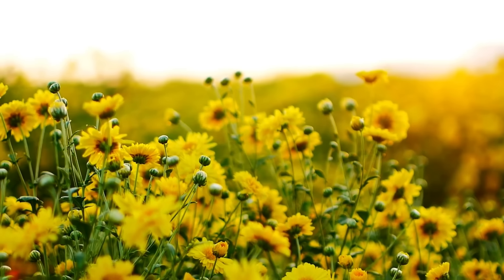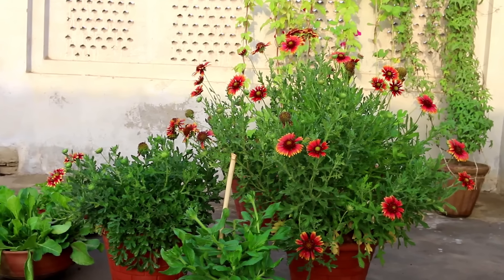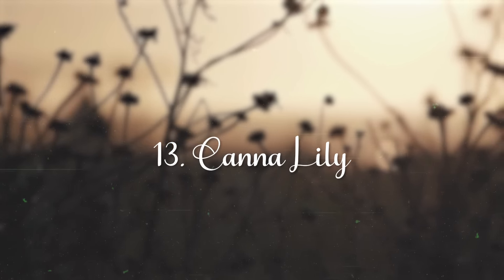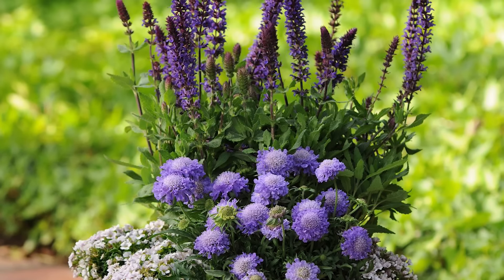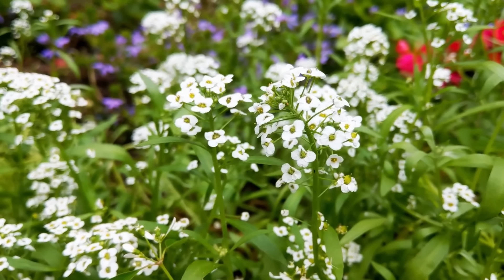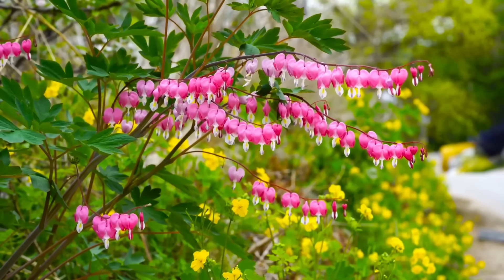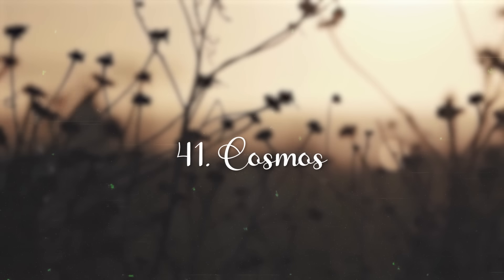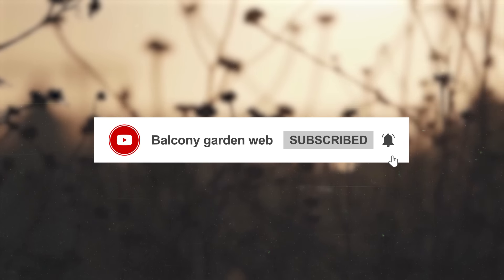47 Best Flowers for Full Sun | Heat Tolerant Flowers for Containers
Looking for flowers that flourish in the heat waves and can even tolerate the temperature range of 100 F (38 C)? Well, here they are—the Best Flowers for Full Sun, and some of these flowers are very drought tolerant as well.
Pentas

Beautiful Pentas attract pollinators like bees, hummingbirds, and sunbirds due to the nectar. This is a tough, heat-tolerant plant that you can grow in containers.
Lantana

Lantana is a common tropical and arid climate flower that blooms year-round in bright colors like red, yellow, orange, white, or pink and thrives in neglect and heat.
Plumbago

Plumbago is a beautiful vine-like African native shrub that thrives with minimal care in the subtropical or tropical heat. Its sky-blue flowers appear almost year-long in the right climate.
Moonflower

The spectacular display of large and fragrant pure white flowers resembles morning glory and opens in the evening. It flowers year-round in subtropics, but if you live in a temperate region, grow it annually as it is one of the best annual flowers for full sun.
Hibiscus

Hibiscus is low maintenance, can be grown in pots easily, and is available in myriads of colors and for both temperate and warm climates!
Moss Rose

With amazing needle-like foliage and bright and colorful small flowers, Portulaca plants are worth a place in your container garden, in hanging baskets, or in window boxes whether you live in the tropic or in the temperate zone!
Blanket Flower

Also known as the blanket flower, gaillardia is a heat-resistant and drought-tolerant plant that belongs to the sunflower family. The blooms look attractive and become excellent cut flowers.
King’s Mantle

Also called bush clock vine, it is a shrub that is native to Africa. This prolific year-round bloomer comes in shades of violet, purple, and yellow and is considered one of the best flowering bushes for full sun.
Mandevilla

Grow Mandevilla as annual in cooler climates; it is a fast-growing and heat-resistant tropical climber that blooms heavily. Flowers are pink, white, or red in color.
Bottlebrush

With its brush-like puffy flowers that appear throughout the year, the bottlebrush is, without a doubt, one of the best flowering shrubs for full sun. If grown in a cooler zone, bring the bottlebrush plant indoors before the first frost to overwinter it.
Marigold

Marigolds love the sun and heat, so keep them in a spot that receives full sun, and they’ll bloom heavily. With the choices available, you can grow marigolds either as annual or perennial. It is one of the best perennial flowers for full sun.
Angelonia

Due to the shape of the flowers, it is often called a summer snapdragon and is one of the best flowering plants for full sun. This lovely heat-resistant plant is usually grown as an annual, and the flowers are available in blue, green, orange, pink, red, white, and yellow colors.
Canna Lily

Cannas require warmth, full sun, and moist soil to thrive. Depending on the variety, cannas can grow between 1 to 8 feet tall and comes in shades of red, orange, and yellow.
Desert Rose

You can also grow adenium for quick bonsai; it can be planted outside in frost-free zones. Once established, this magnificent plant covers itself with beautiful tubular flowers. In temperate zones, you can grow adenium as a houseplant.
Cock’s Comb

Celosias are generally grown as annuals, but they are one of the best flowers for full sun. Growing celosia in containers is a great way to have this unusual flower in your patio or balcony garden.
Petunia

Petunias love sun and heat; they are one the most beautiful and popular annual flowers. However, this frost-tender plant is perennial in warmer climates.